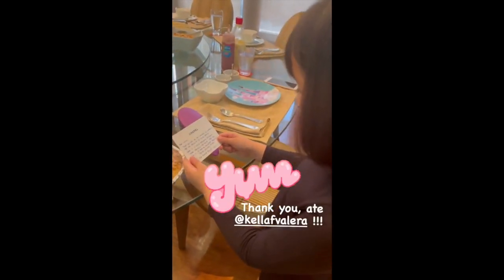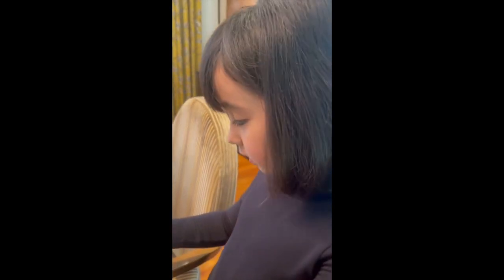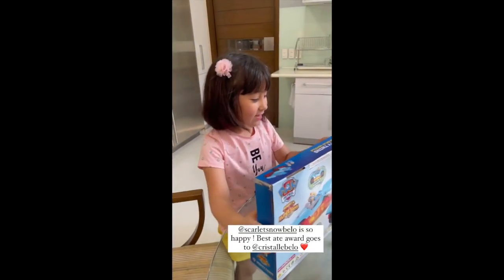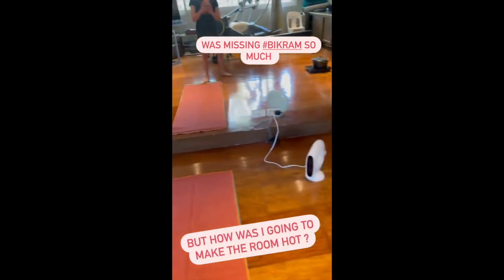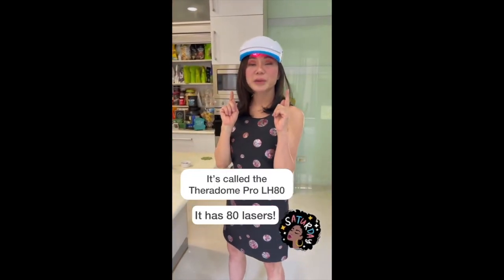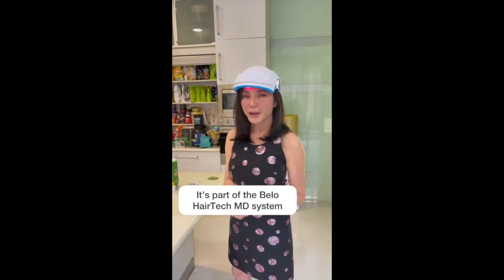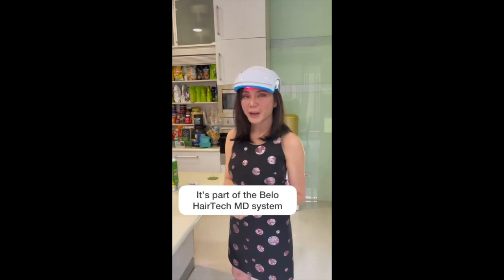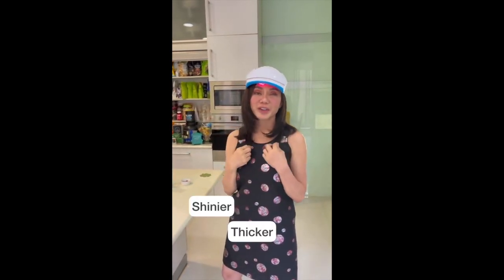SCARLET SNOW BELO SO MAGANDA|| VICKI BELO TIKTOK